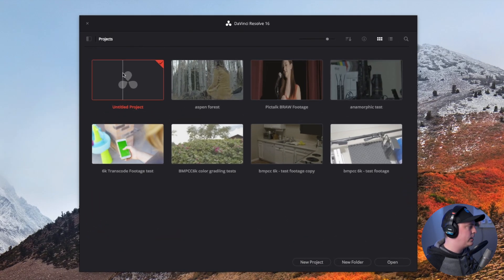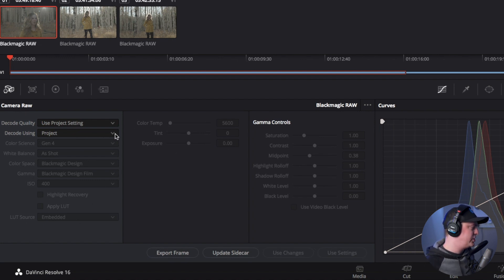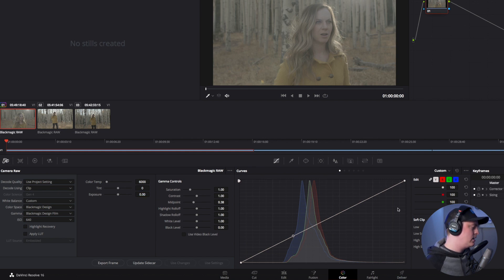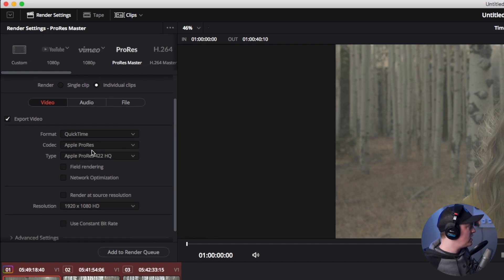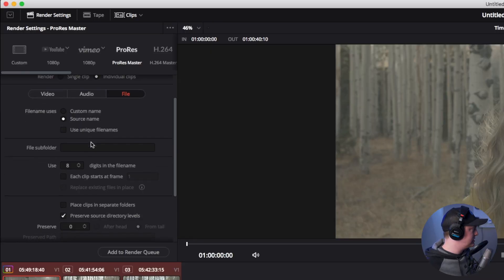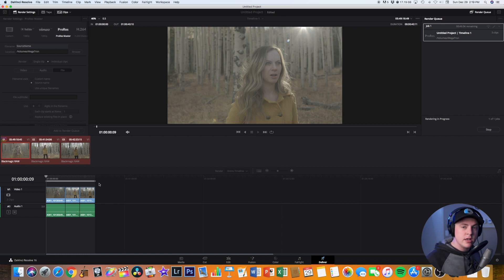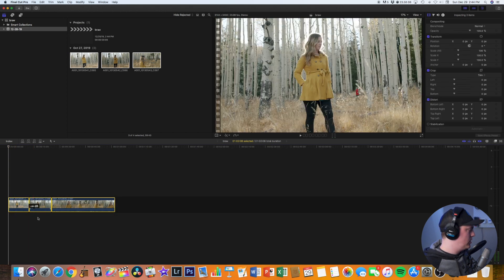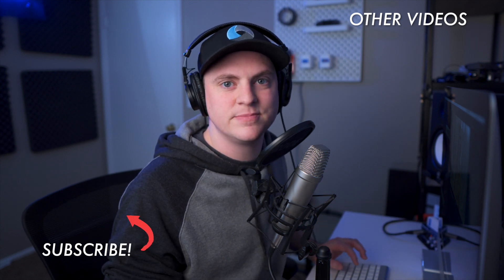How to Convert Blackmagic RAW into ProRes for FCPX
Learn how to convert Blackmagic Raw into ProRes files for Final Cut Pro X. BRAW can only be edited in DaVinci Resolve and Premiere Pro with the new plugin. If you want to use BRAW from your Blackmagic Pocket Cinema Camera 4k or 6k, but you don't want to edit in Resolve, you can quickly convert the Blackmagic Raw files into ProRes clips that you can import and edit in FCPX with smooth playback even at 6k resolution.

The GEAR:
Blackmagic Pocket 6k
SmallRig Cage
SmallHD Focus Monitor
Micro to Full size HDMI Cable
Samsung T5 SSD